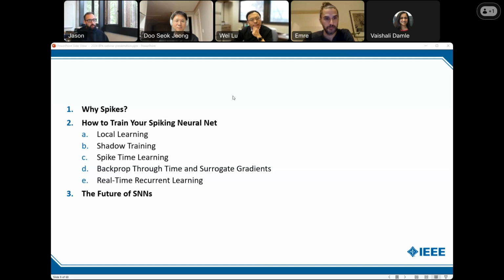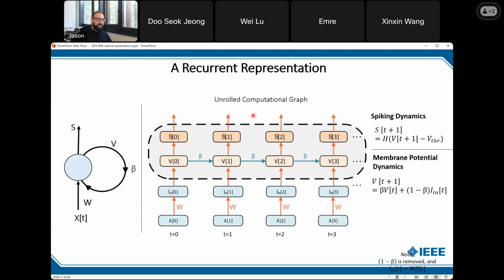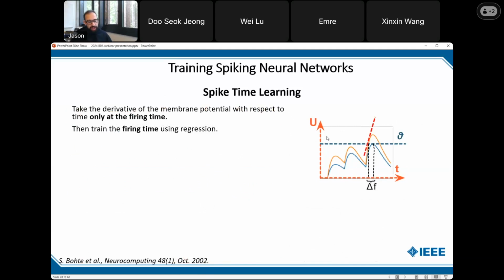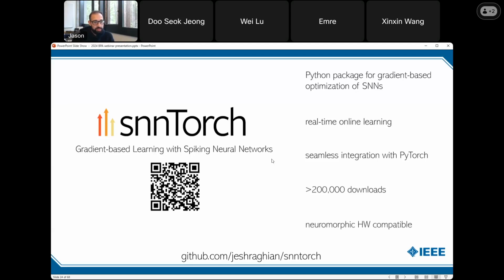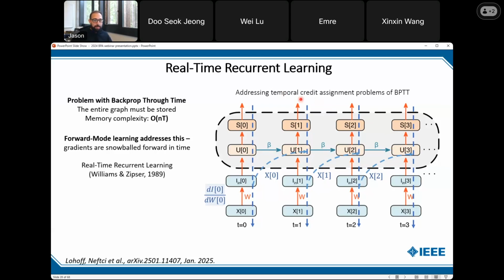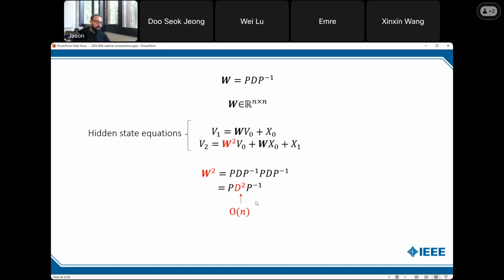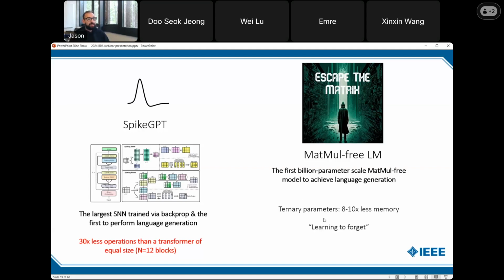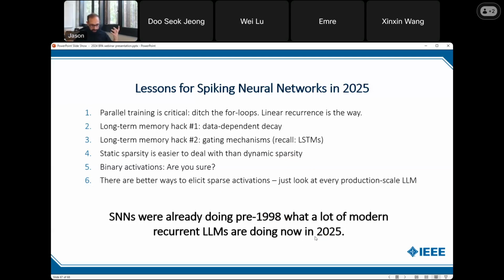Proceedings of the IEEE 2024 Best Paper Webinar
Presenter: Prof. Jason K. Eshraghian (University of California at Santa Cruz)